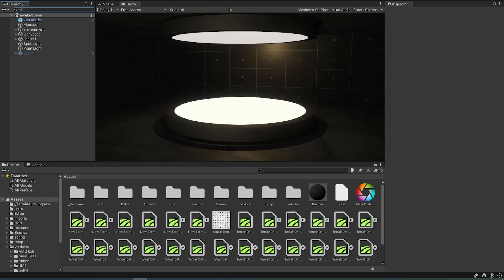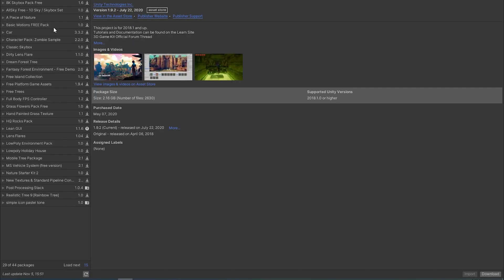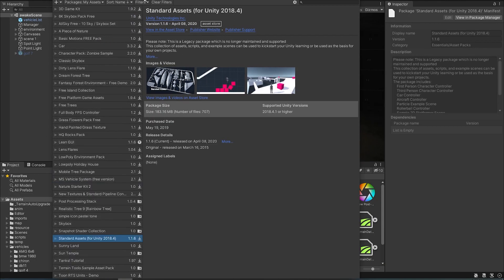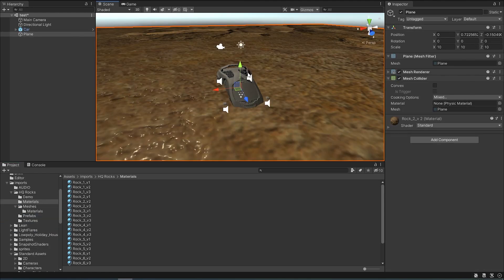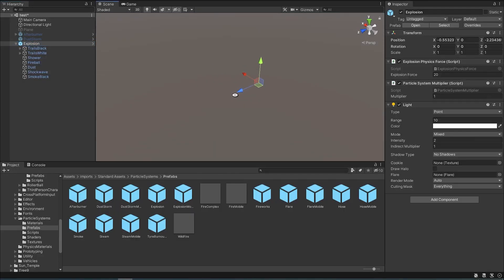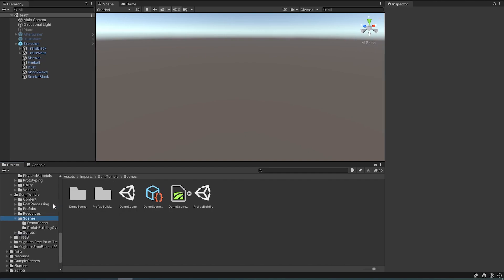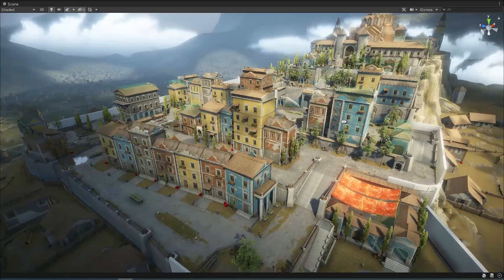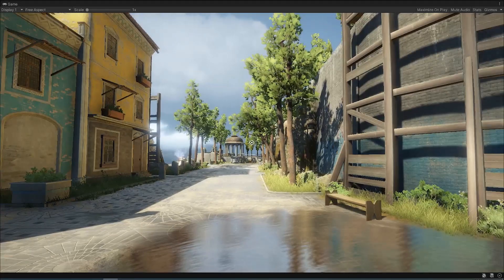Top Unity Free Assets Review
bad audio